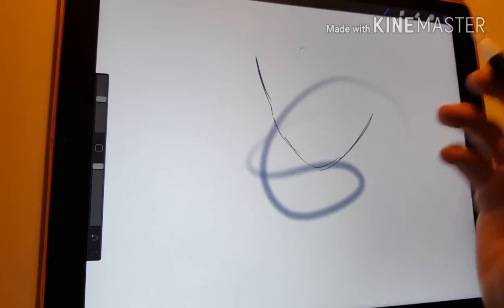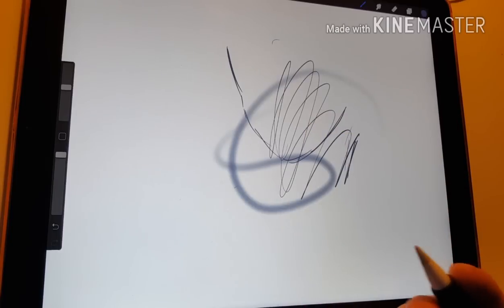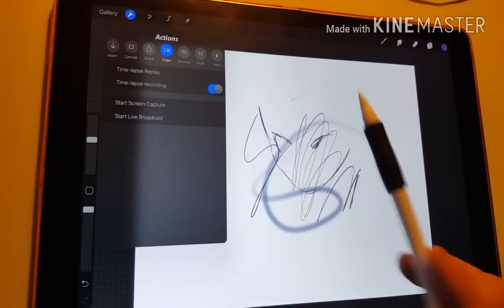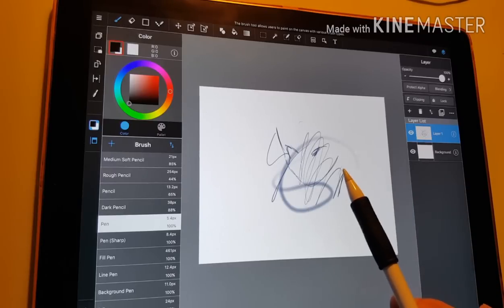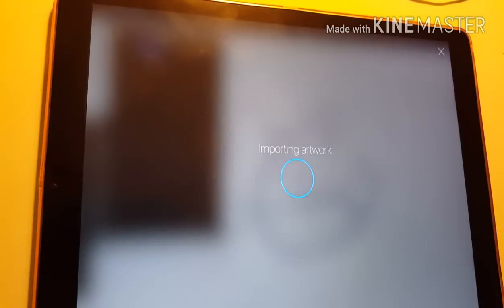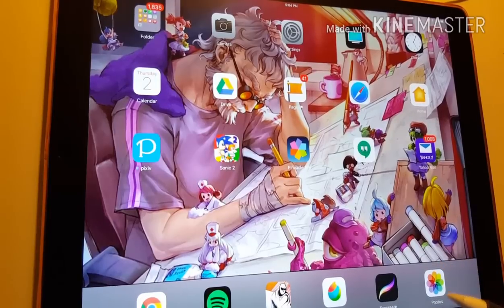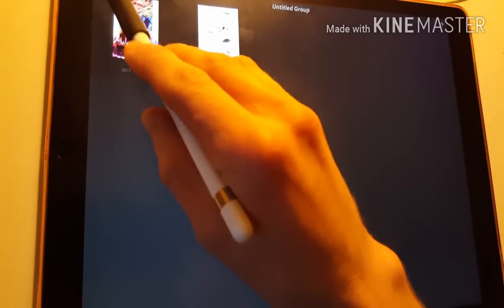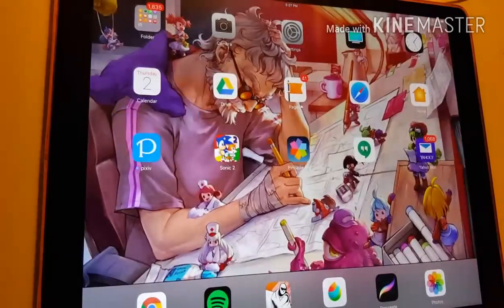Ipad Pro 12.9 and Apple Pencil (Artists Review) After 3 Months Is It Still Good?